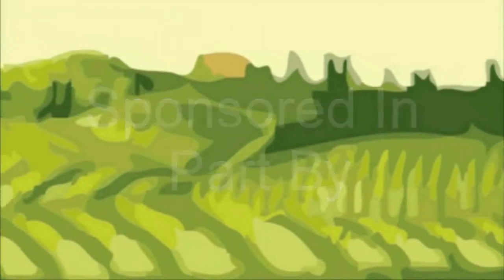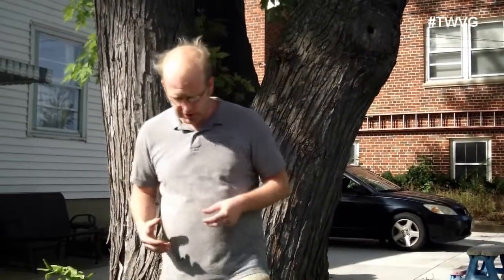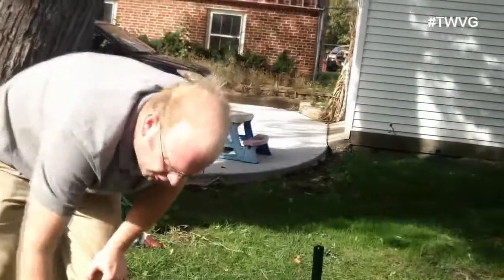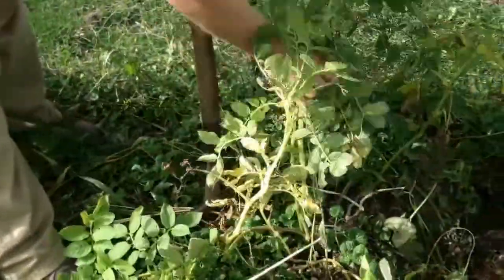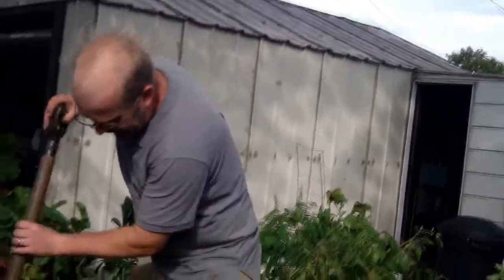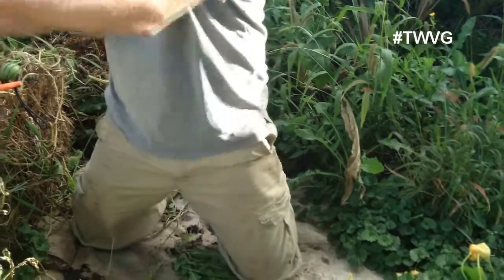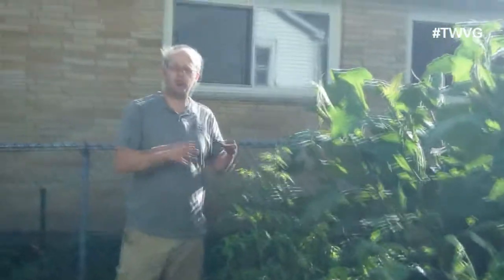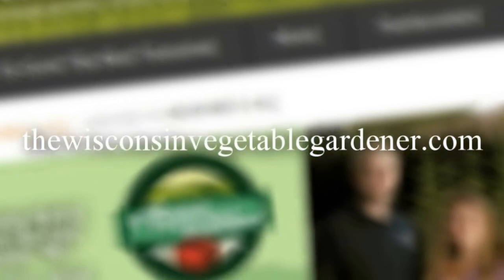Fall Potato Harvest, Tomato Plants Still Green The Wisconsin Vegetable Gardener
It is time to harvest the fall potatoes and it looks good. Joey shows when to and how to harvest watermelon and The tomato plants are still green with very little to not blight Joey explains how that is